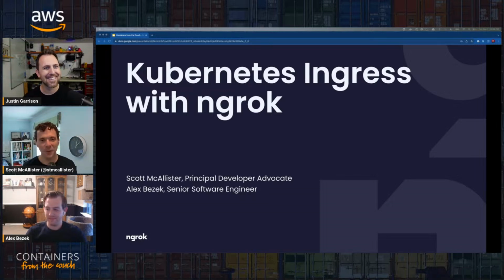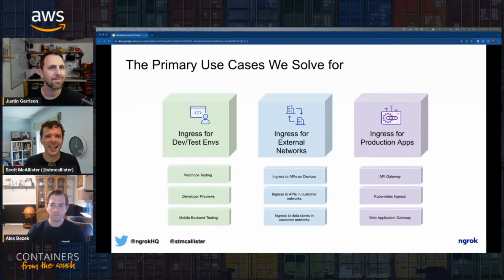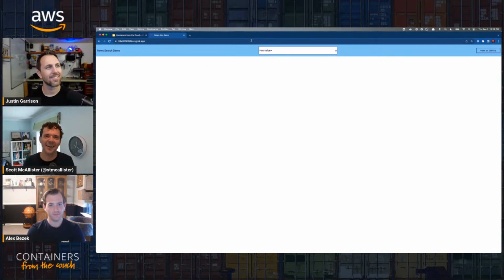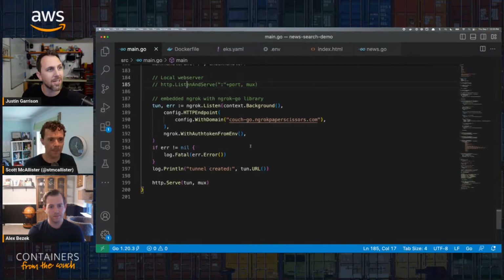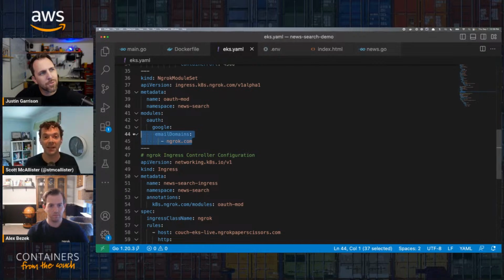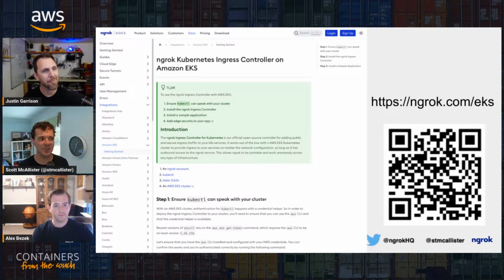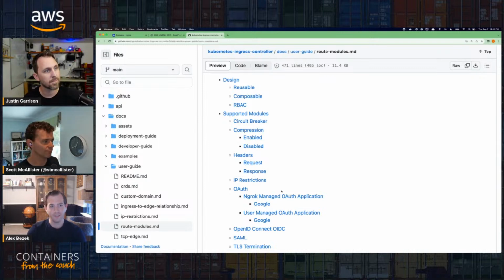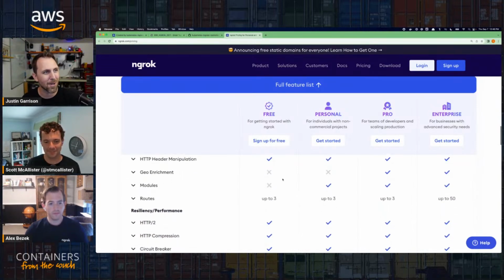Kubernetes ingress with ngrok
You can now get ingress into Kubernetes using ngrok! Let's check out how it works and how you can get started.